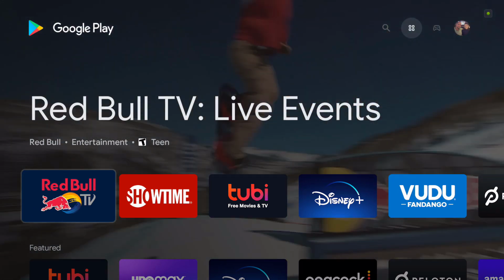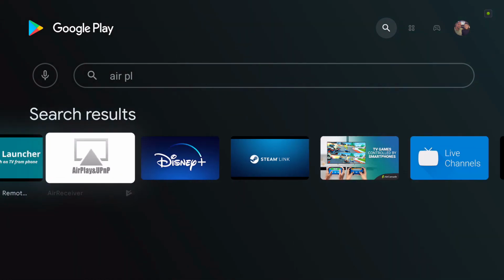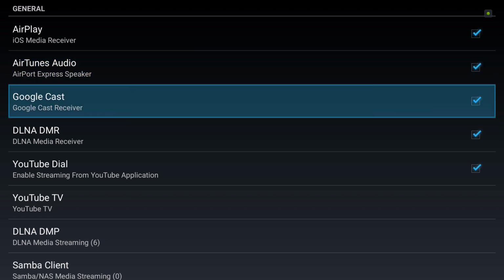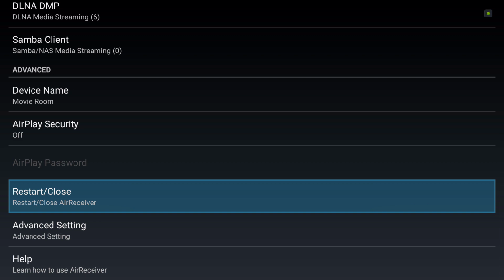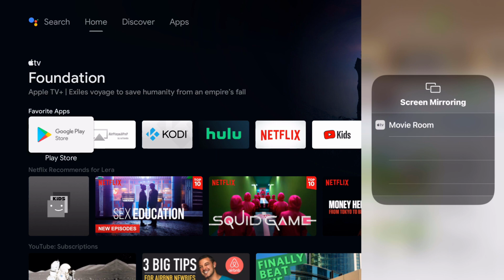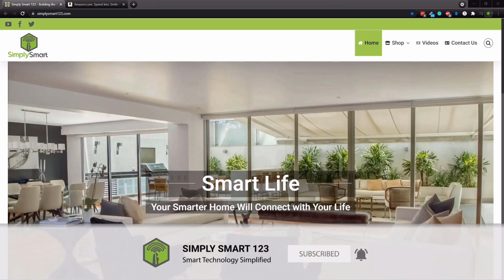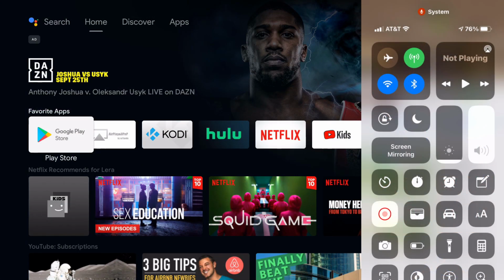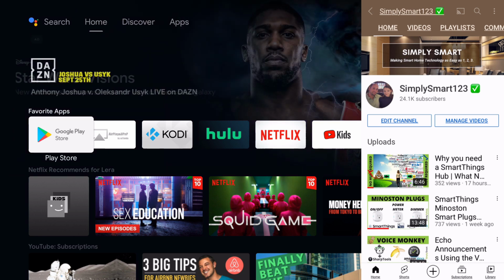AirPlay Apple IOS Devices to Android Device | AirReceiver App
In this video, I will show you how to Airplay or cast your iPhone or IOS device to any Android device. Just install the app AirReceiver or AirPlay/UPnP app that is available in the Google Play Store or Amazon App Store.

Once you install the AirPlay Receiver App on your Android device it will show up as an Apple TV on your IOS device and you will be able to AirPlay or cast you’re your screen to your android device. I am showing how to do this on the Nvidia Shield but this will work for all android devices including Fire TVs, Fire Tablets, and any other Android box or tablet.

This is a great feature to be able to share the content of your IOS device on any Android device! Sharing family pictures and videos will be super easy and fun for the entire family!

Need more help?

Products you will need:
▶ AirReciever (Fire OS)

▶ Nvidia Sheild
▶ FireTV Cube
▶ Fire TV Stick

▶ Fire 7 Tablet
▶ Fire HD 8 Tablet
▶ Fire HD 10 Tablet

Step 1

Echo Device of Some Kind (recommend amazon products for full maximum compatibility):

Echo Dot
Fire 8 Tablet
Fire 10 Tablet

Step 2

▶ Aeotec SmartThings Hub

Step 3